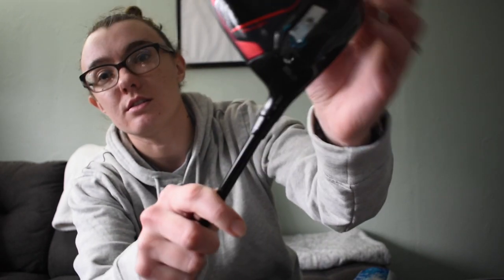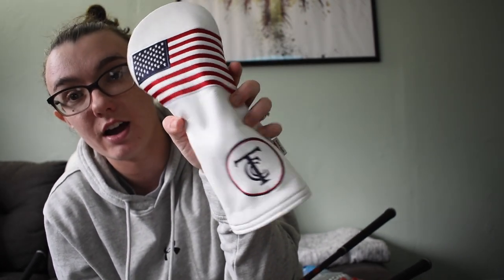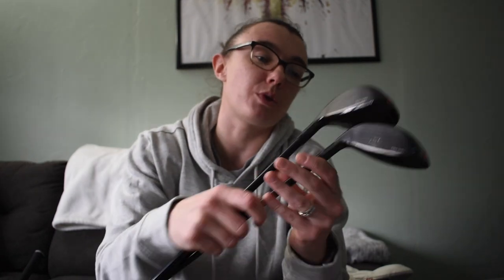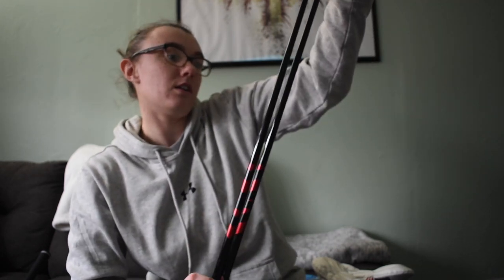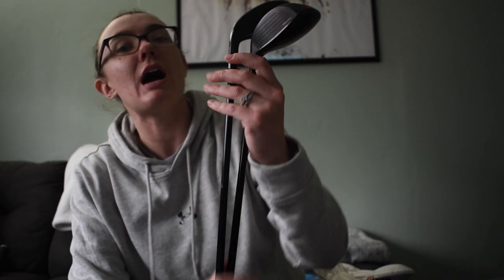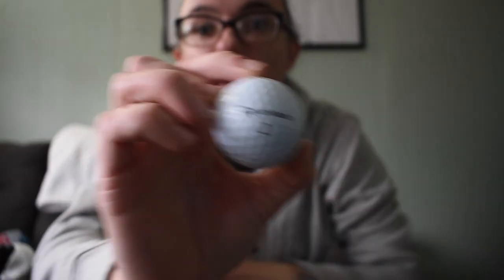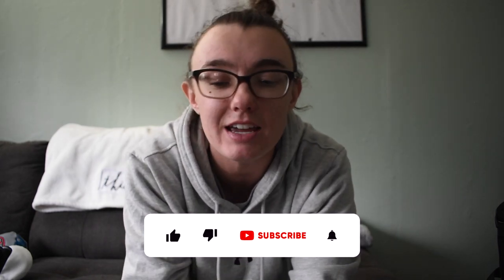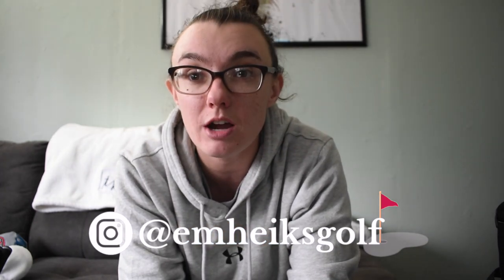WHAT'S IN MY GOLF BAG 2023? // TaylorMade Staff Professional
Hello friends!
This video is all about the equipment I will be playing with in 2023, plus all the fun little details that make my golf bag my own! I am beyond grateful for everything TaylorMade has done for me and what God has blessed me with!

“And my God will meet all your needs according to the riches of His glory in Christ Jesus." - Philippians 4:19 NIV